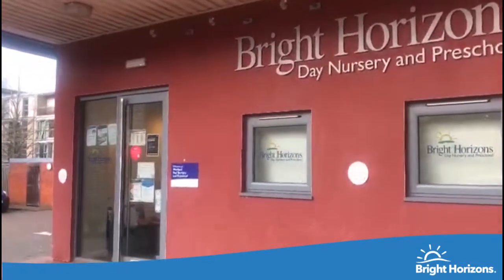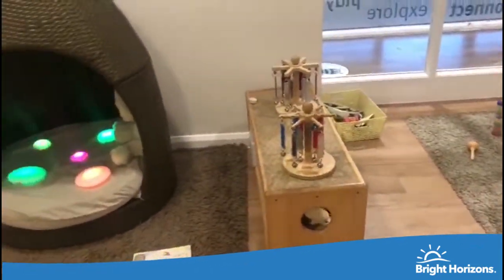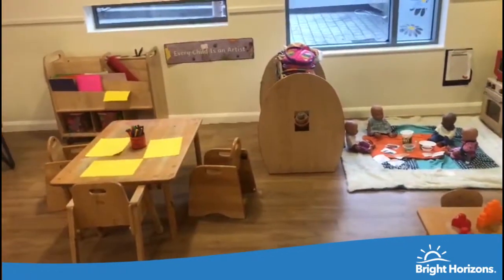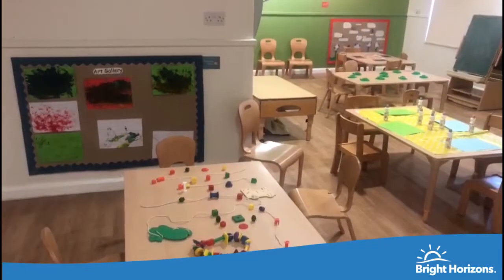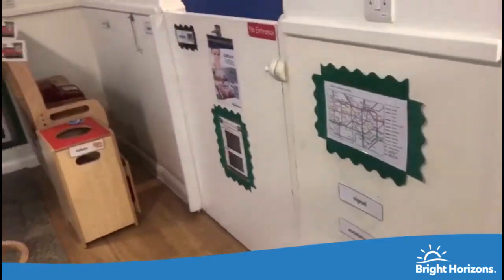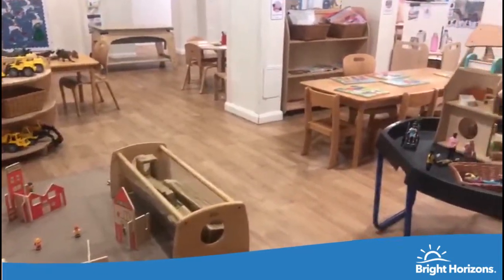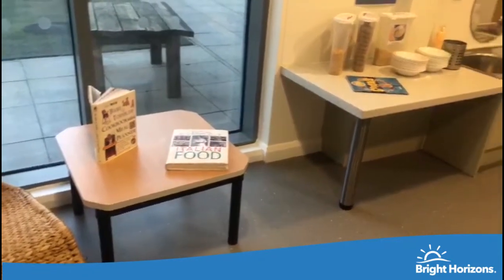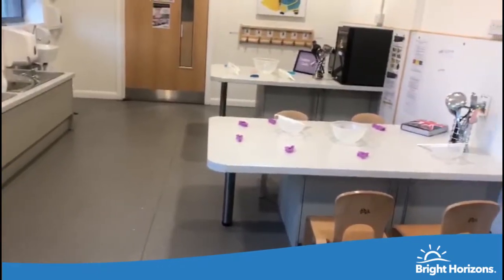Watford Virtual Tour